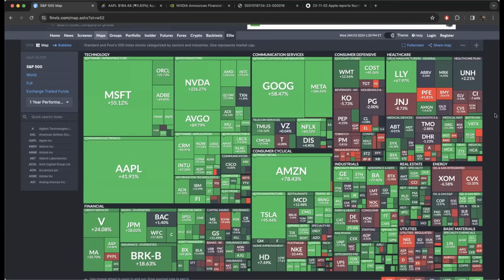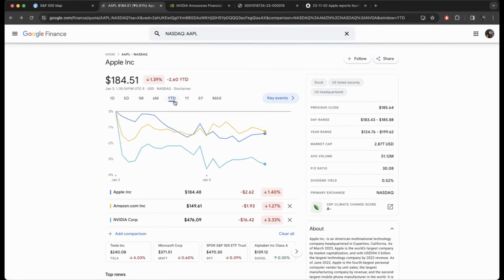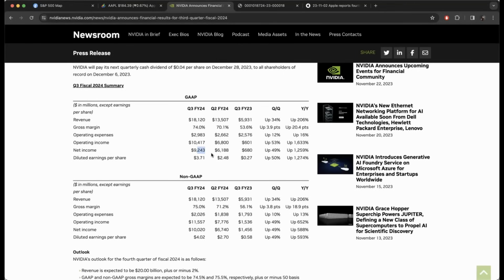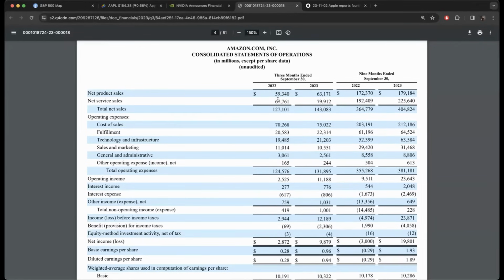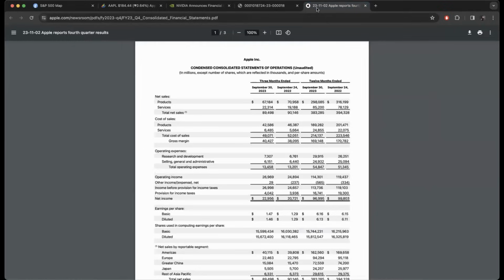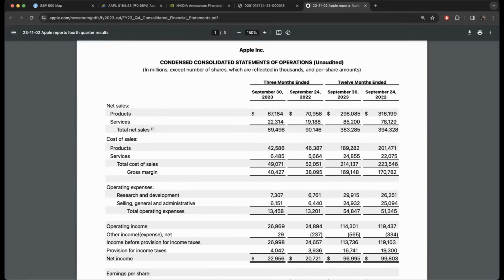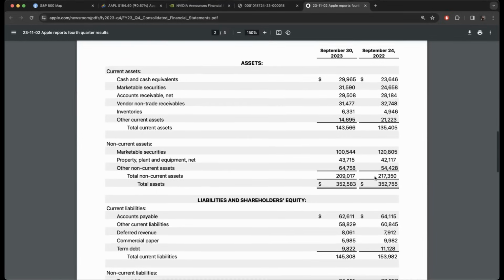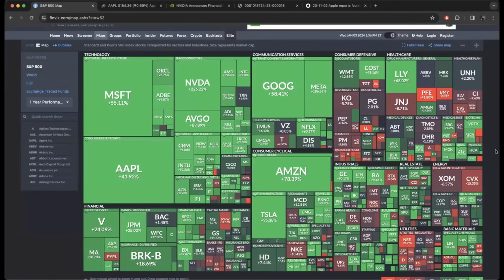A Recap of the 2023 Market Heading Into the New Year - UVI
Join us for a comprehensive recap of the 2023 market trends as we prepare to enter the new year in this informative UVI video.